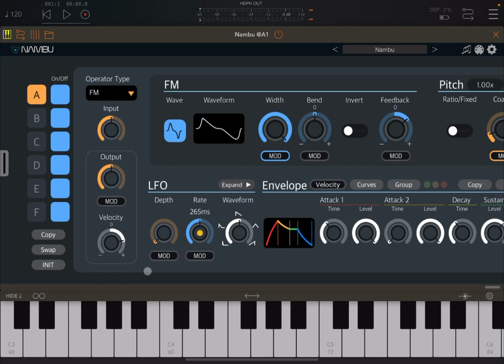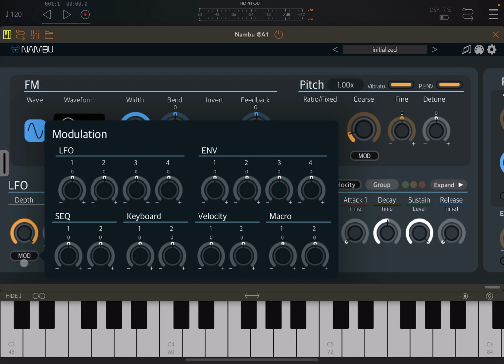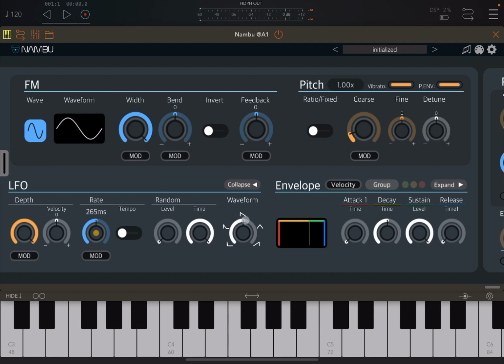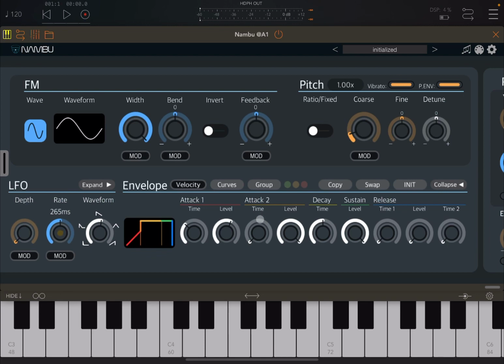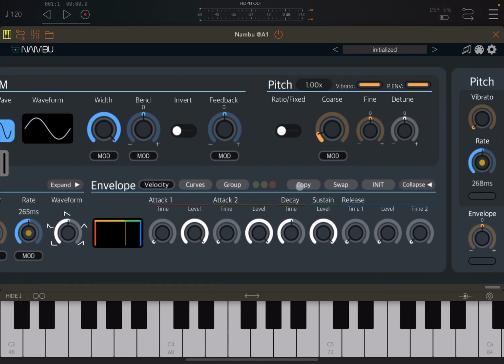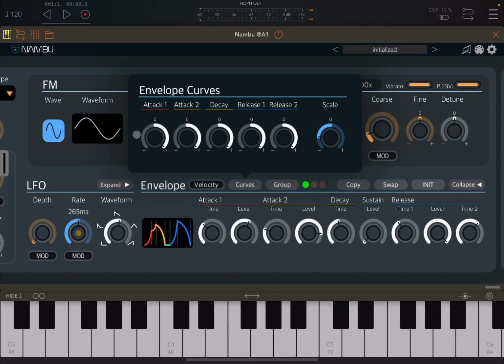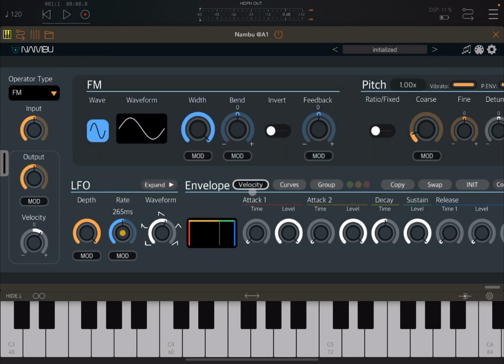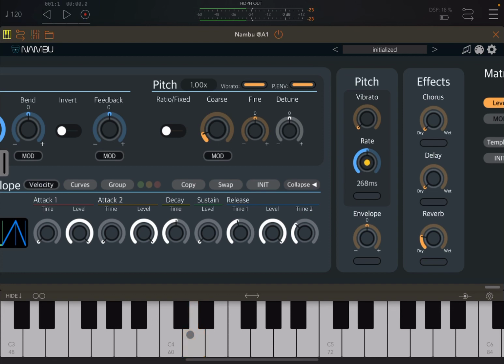IceWorks Nambu AUv3 Plugin Synth - Tutorial 4: LFO and Envelope for each Operator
In this tutorial we are covering how to use the LFO and Envelope at Operator level.

This video contains the following product demonstration:

- How to initialise a preset
- How to change the LFO paramters for modulation of each operator
- How to change the Envelope parameters for each operator
- How to copy, swap and initialise Envelope settings
- How to change the curves for the Envelope
- How to apply velocity modulation Envelope
- How to randomise LFO depth level and timings
- Etc.